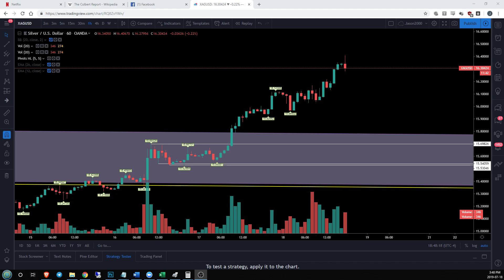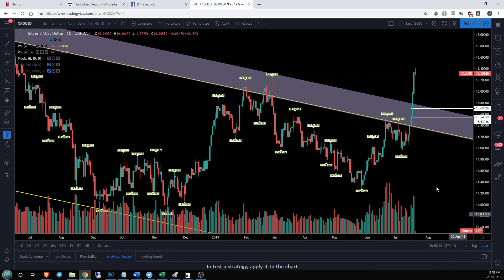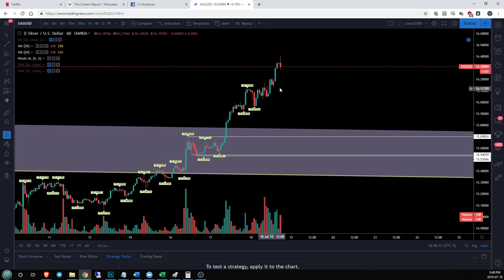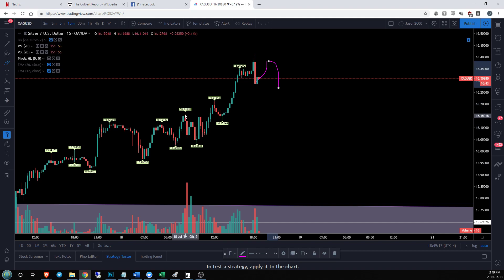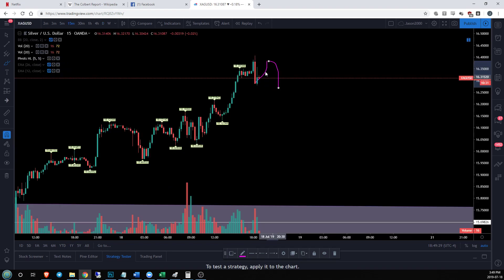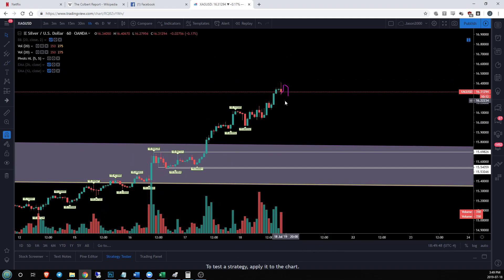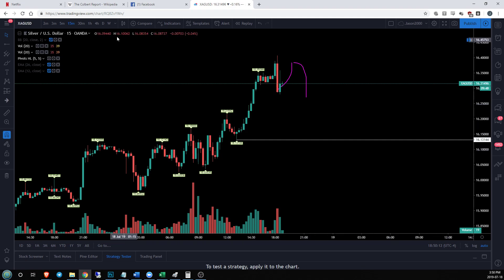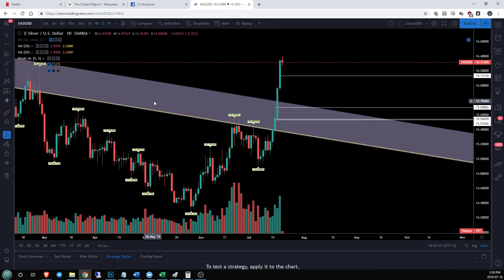SILVER Technical Analysis Chart 07/18/2019 by ChartGuys.com